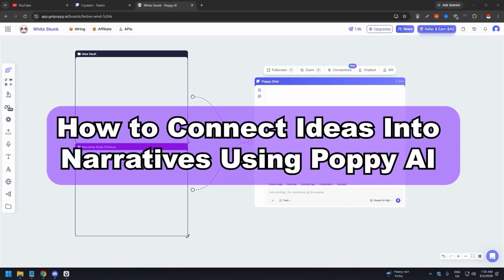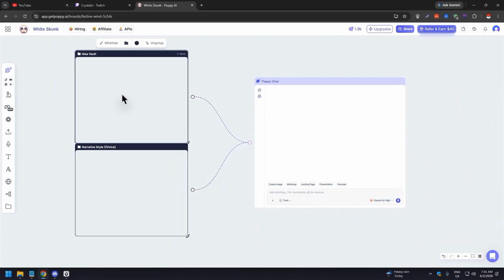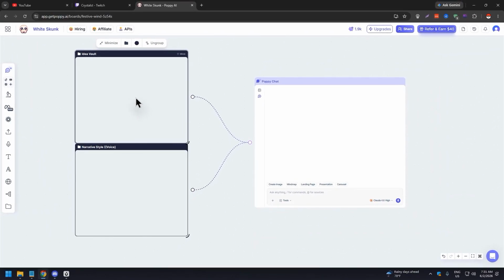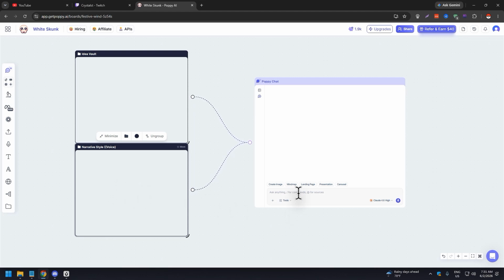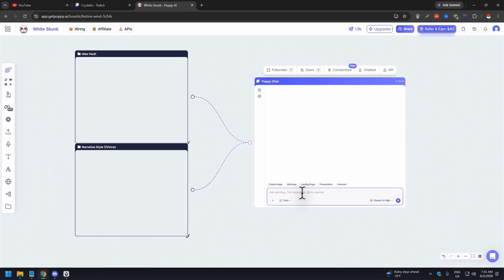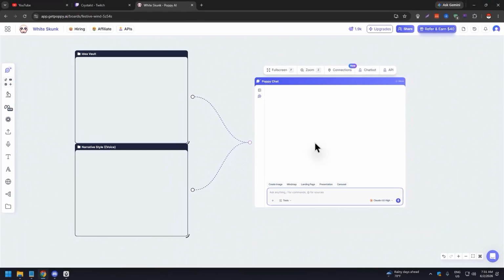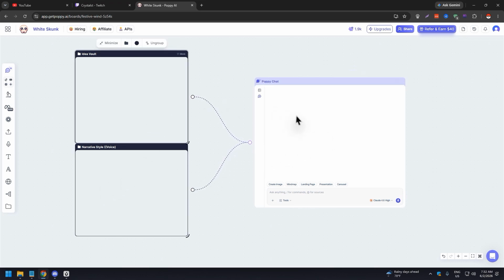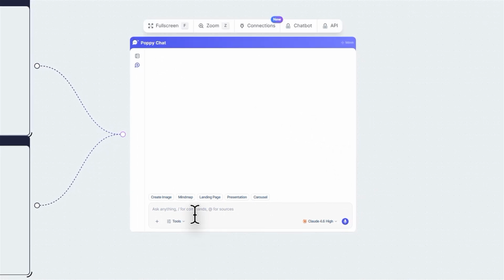How To Connect Ideas Into Narratives Using Poppy AI (Full Guide)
In this video, you will learn how to transform scattered thoughts into cohesive stories. We demonstrate how to use Poppy AI to organize your brainstorming sessions and build logical narrative flows for your projects. This tutorial covers:

• Importing raw ideas into the Poppy AI workspace
• Using AI tools to identify connections between concepts
• Structuring your narrative for better impact
• Refining the final output for clarity and flow

Whether you are a writer, researcher, or content creator, this method will help you streamline your creative process and ensure your ideas always tell a compelling story.